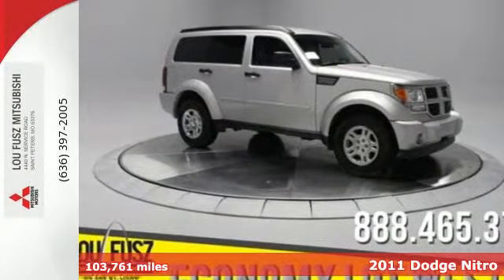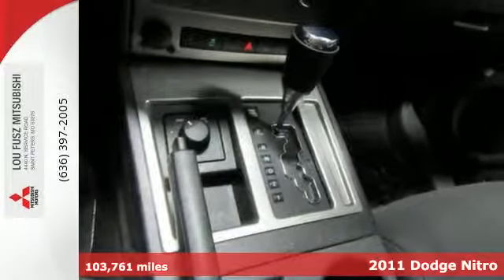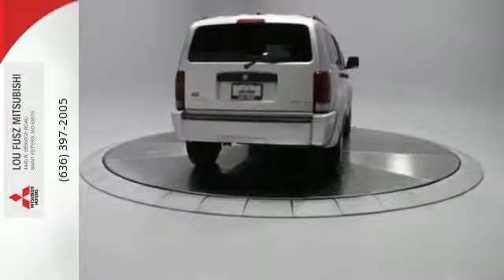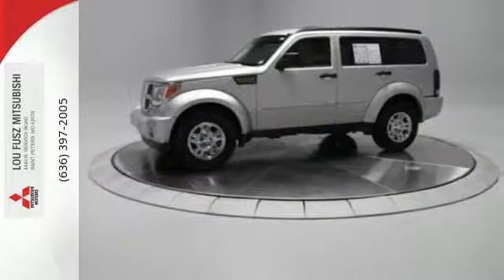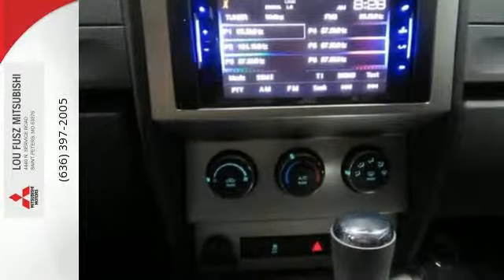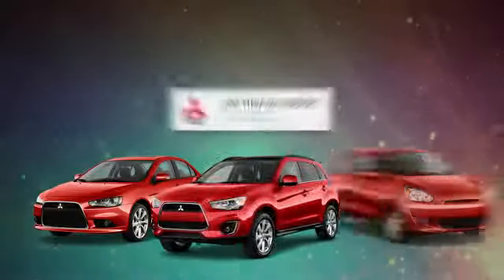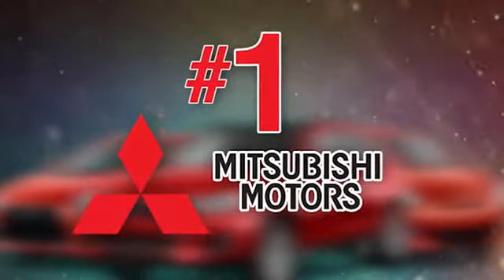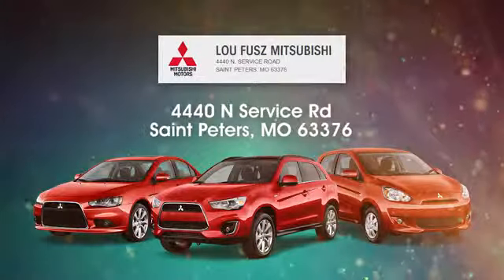Used 2011 Dodge Nitro Saint Peters MO St. Louis, MO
Year: 2011
Make: Dodge
Model: Nitro
Trim: SE
Engine: 6 Cyl - 3.7L
Transmission: Automatic
Color: Bright Silver Metallic
Mileage: 103761
Stock #: UH4844XP
VIN: 1D4PU2GK1BW508468

Address:
4440 N. Service Road